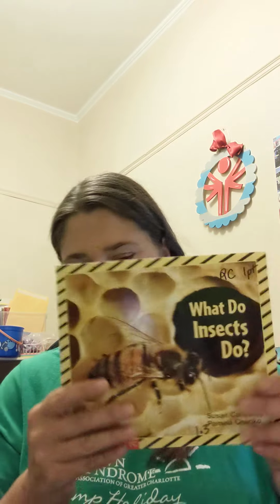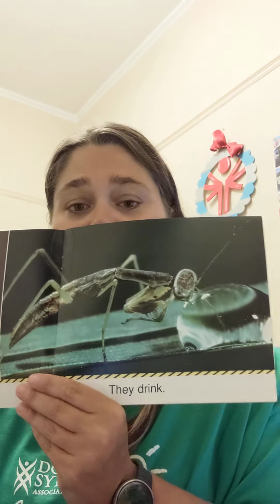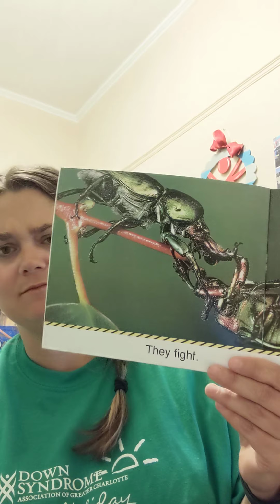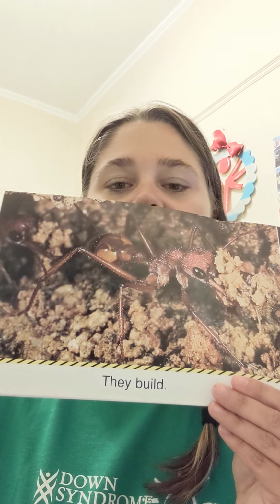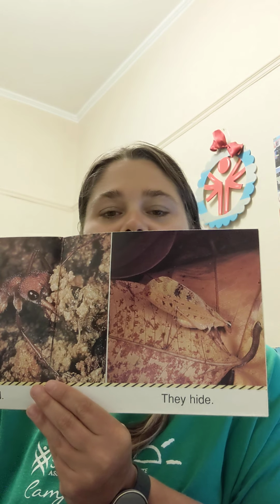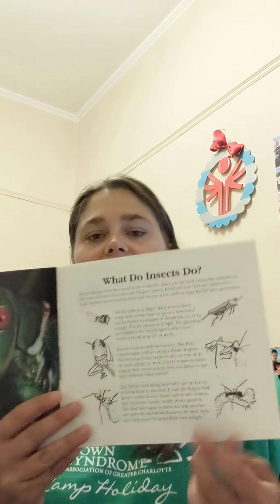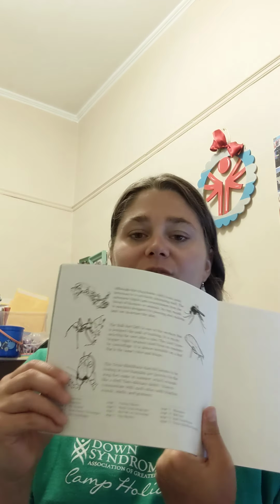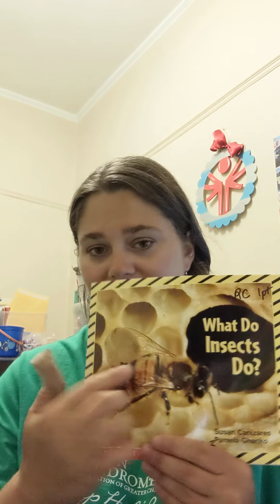"What Do Insects Do?" Week 13 Read Aloud with Ms. Ashley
This week, Ms. Ashley will be reading an informational book about all the important things that insects do and how they survive. Enjoy!